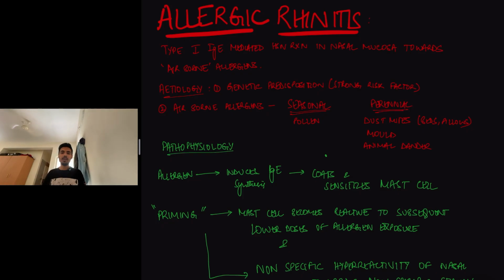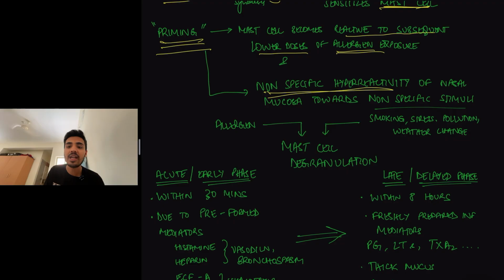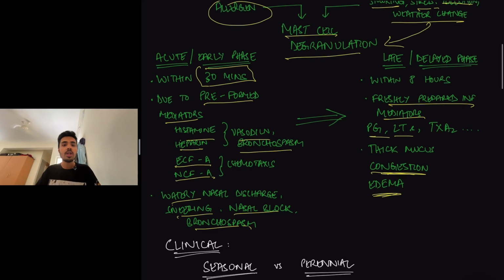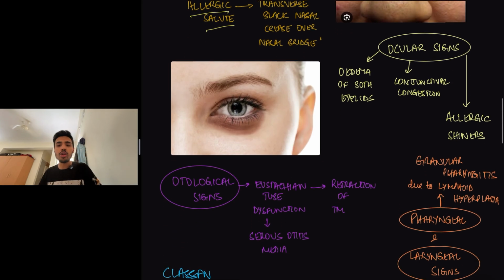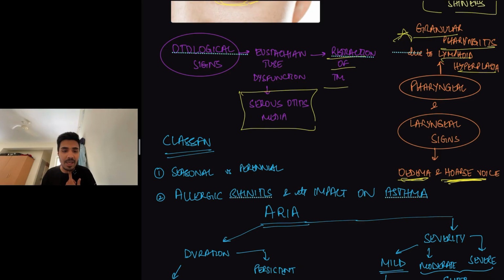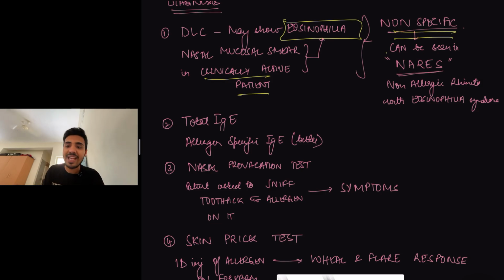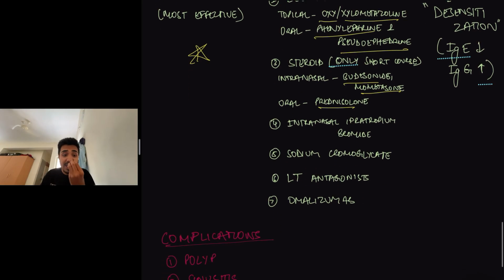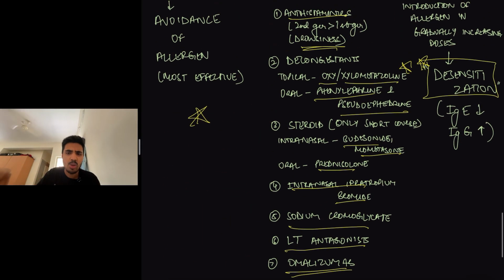ALLERGIC RHINITIS | NOSE | ENT | MBBS